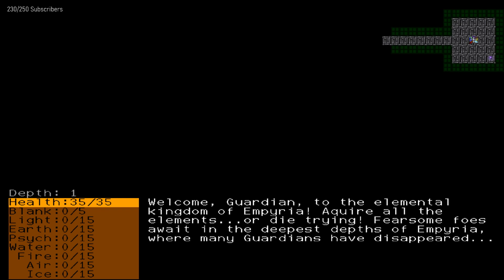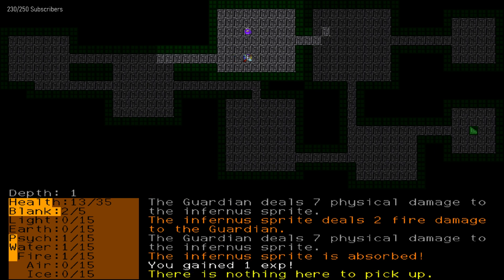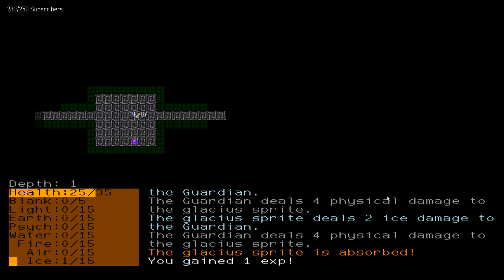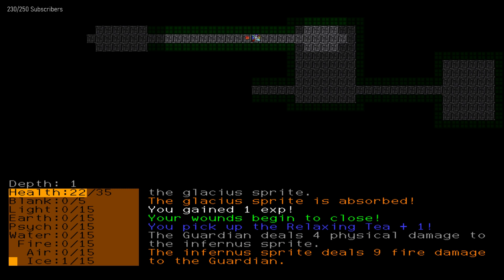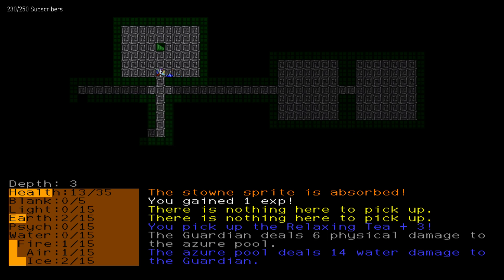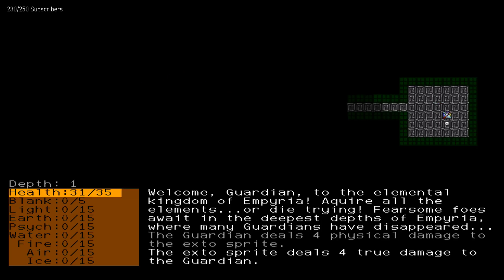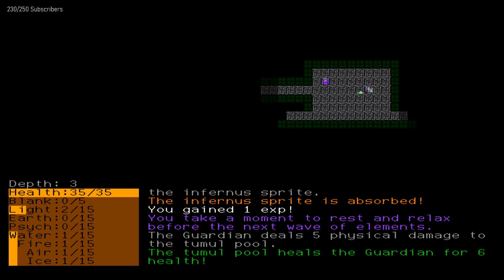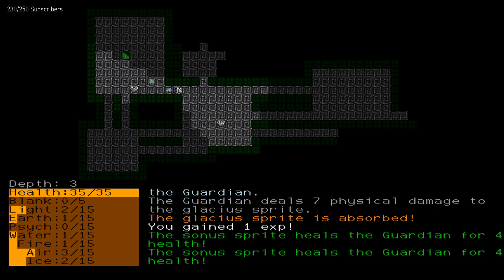ElementalRL | 7DRL 2020